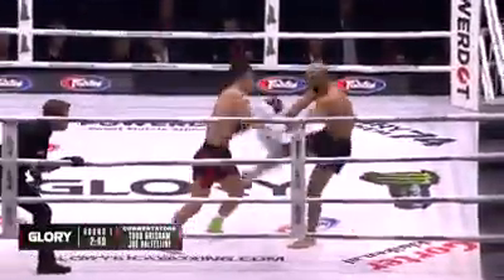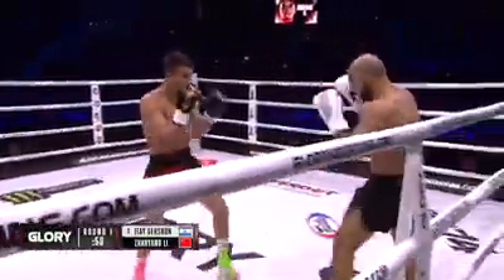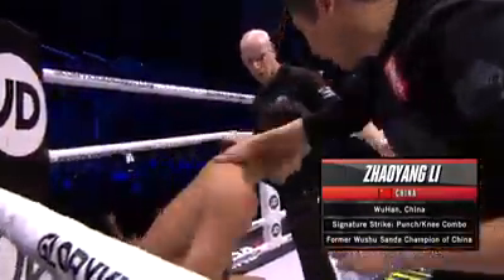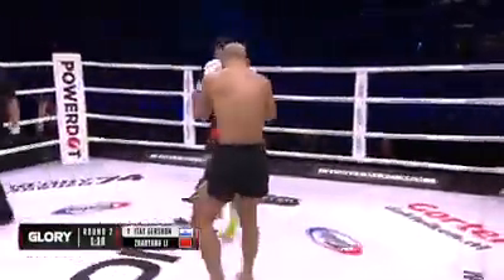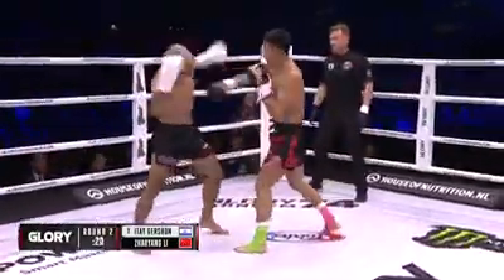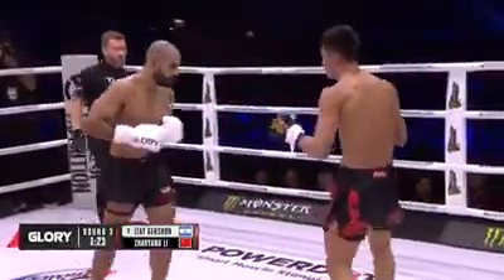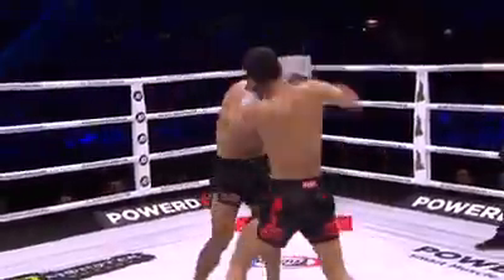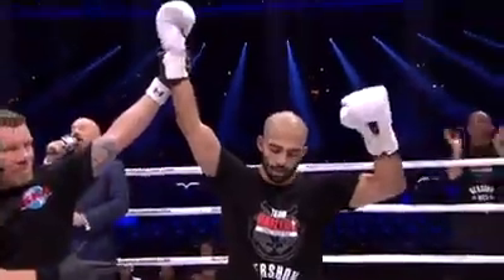Kickboxing Itay Gershon